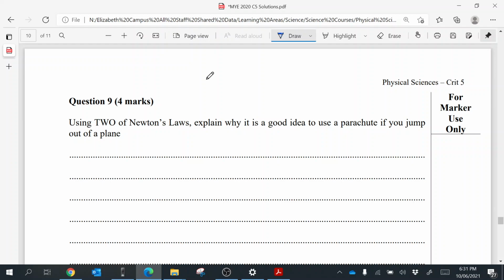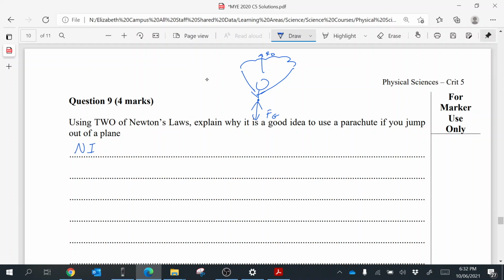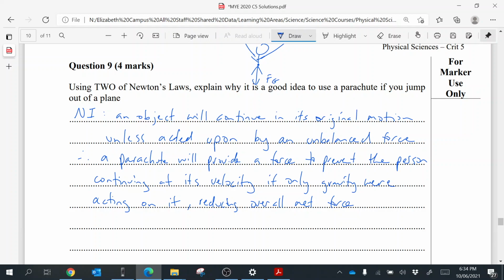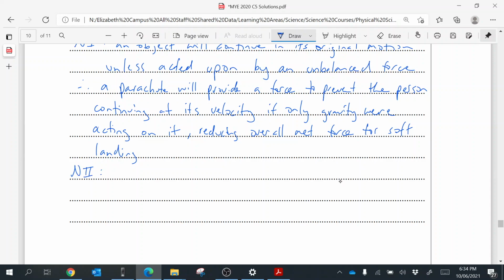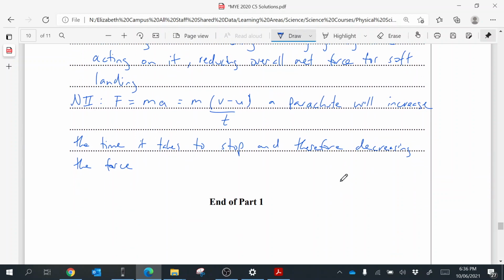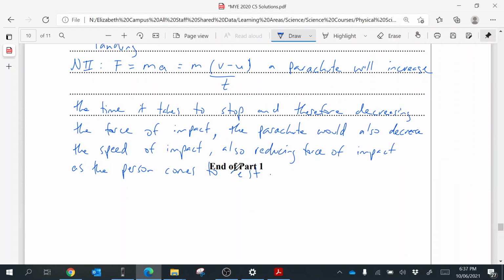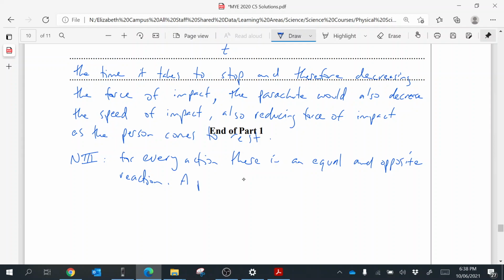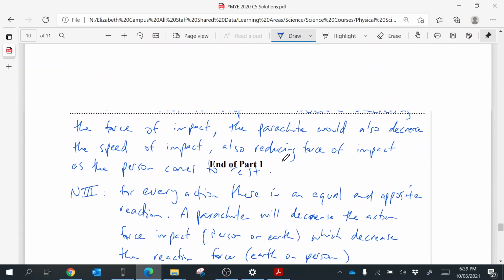MYE 2020 Q9 C5